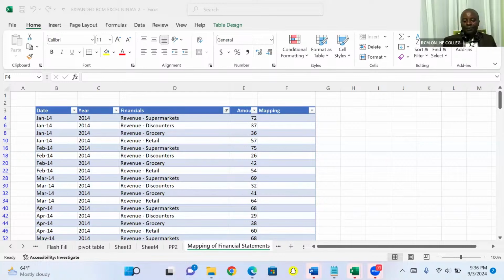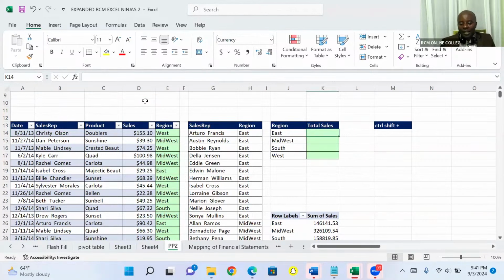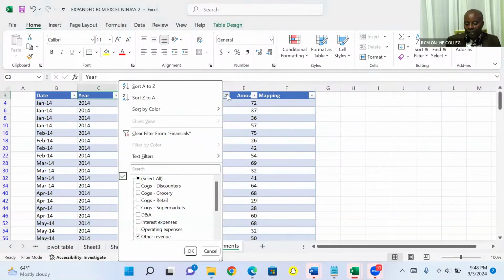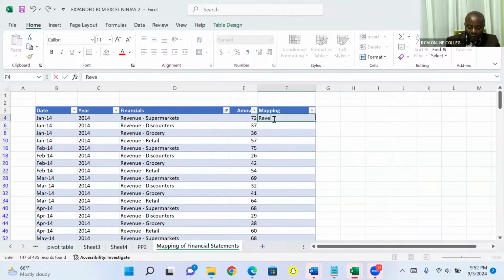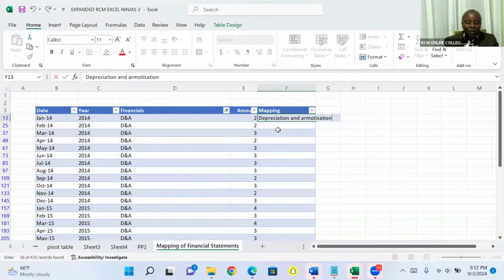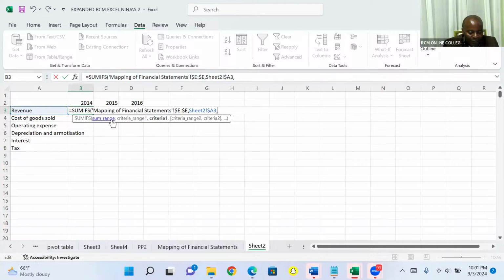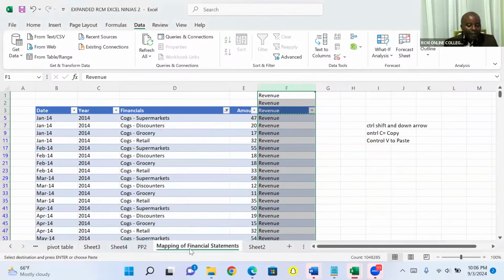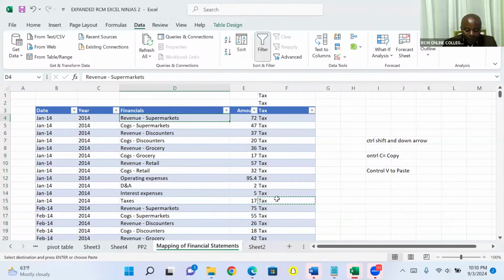Advanced Excel-CPA KENYA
Join us  for CPA, CIFA, ATD, CAMS, and BDA courses at unbeatable rates. Let’s grow together, both academically and sustainably!
Enjoy flexible timetables, expert instructors, and detailed revision materials.